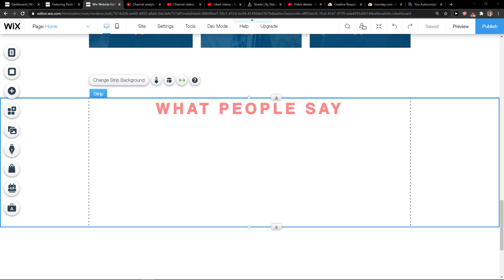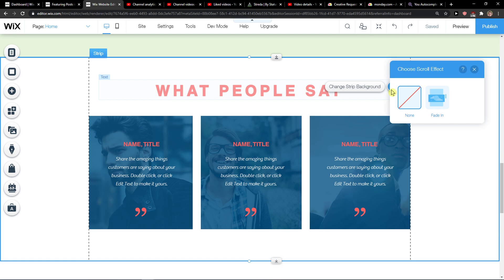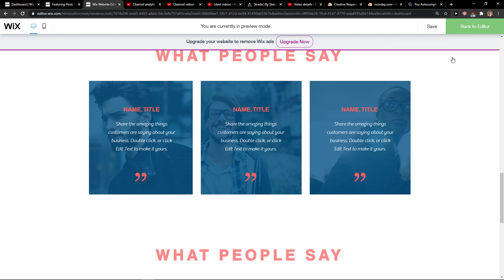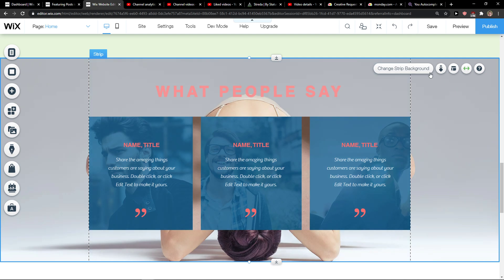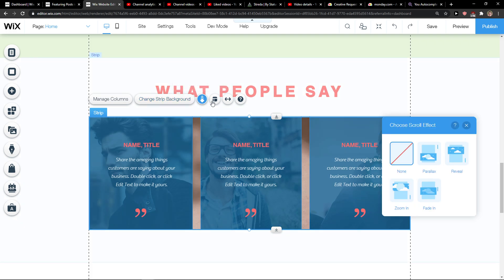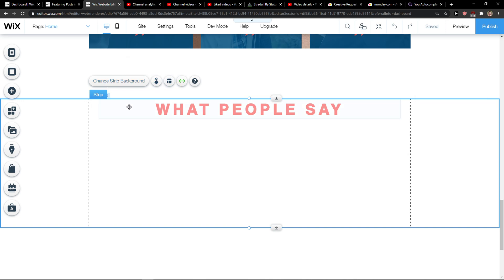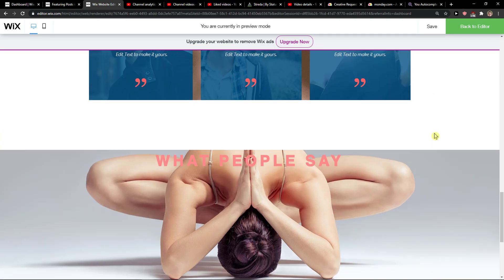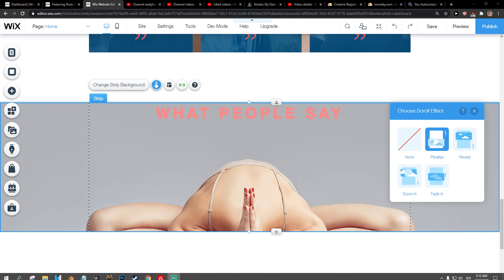How To Add Scroll EFfect To strip In Wix